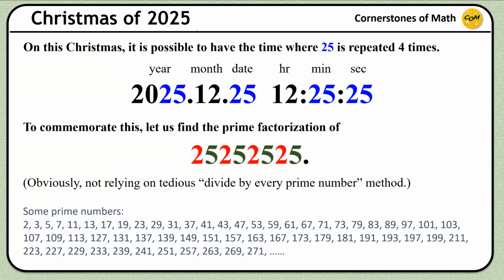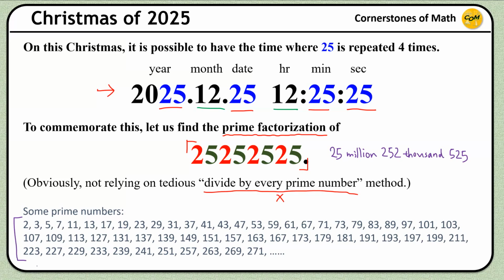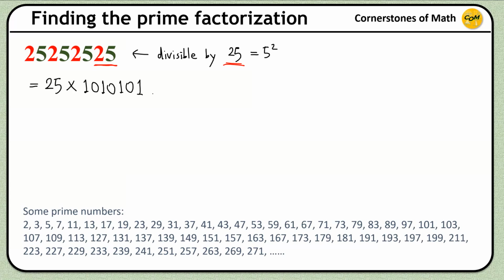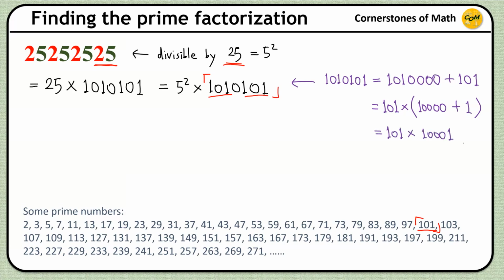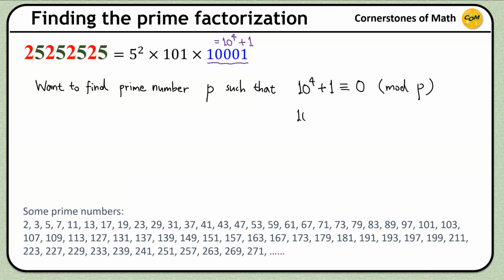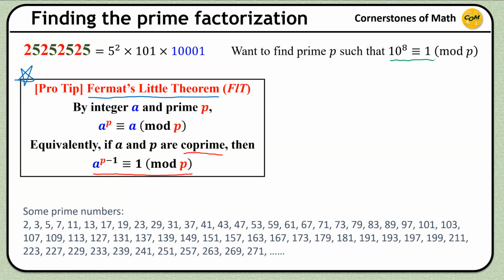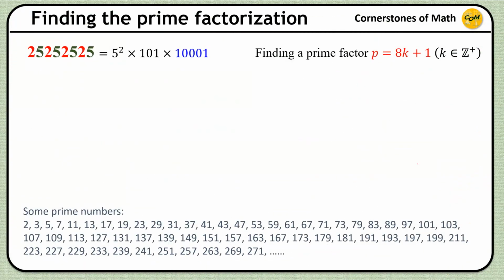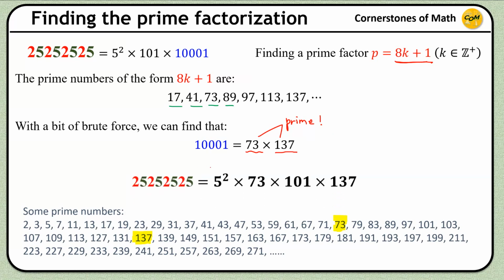Prime Factorization of 25252525 | 2025.12.25 12:25:25 Special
This is a video of the year 2025, and this year's Christmas contains a special moment of 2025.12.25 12:25:25, where the number 25 is repeated 4 times.  To commemorate this, let us find the prime factorization of an 8-digit integer 25252525.  I will try to solve this problem relying on brute force (dividing by every prime number) as little as possible, and instead try to utilize more interesting properties such as divisibility rule, modular arithmetic, and one very famous theorem related to that.  Oh, and of course, HAPPY HOLIDAY!